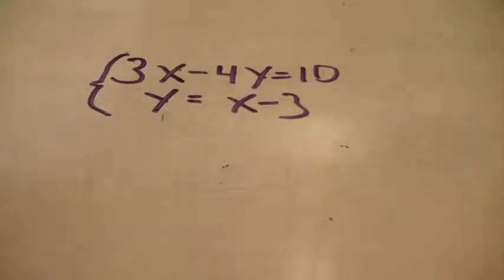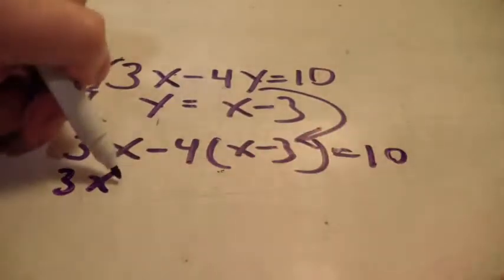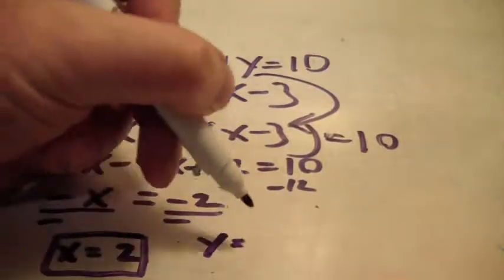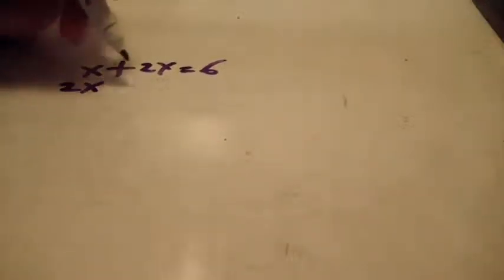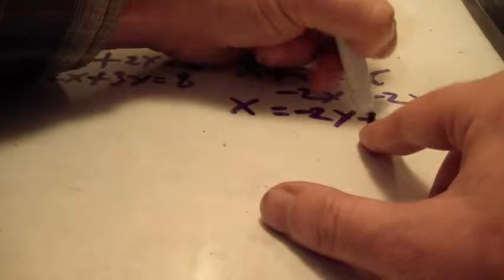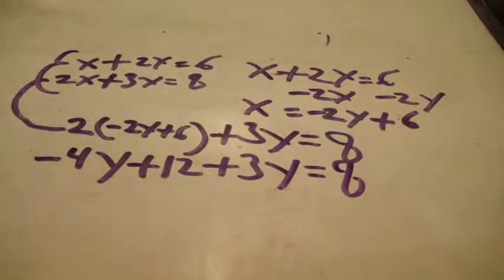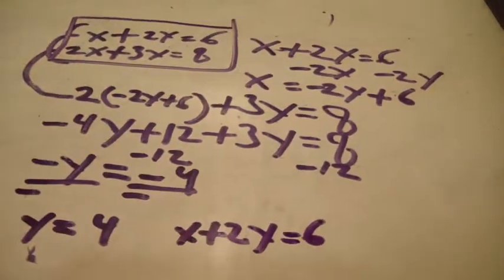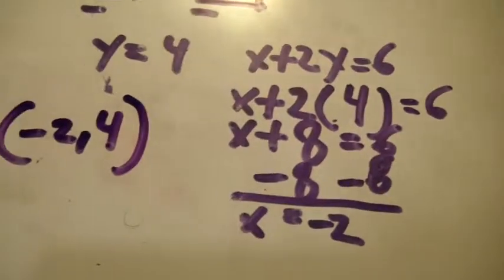The substitution method of solving systems of linear equations of 2 variables